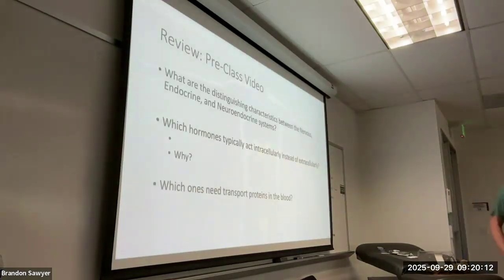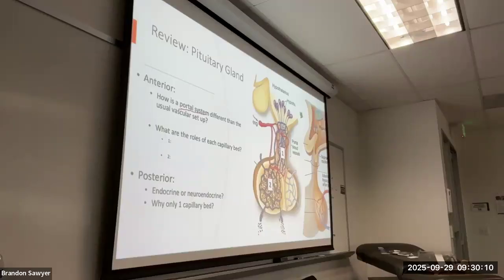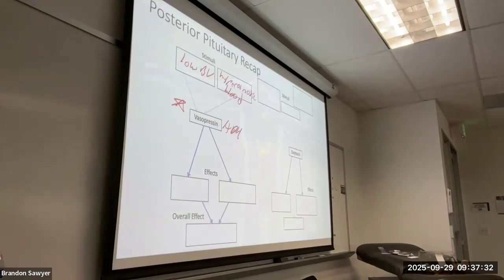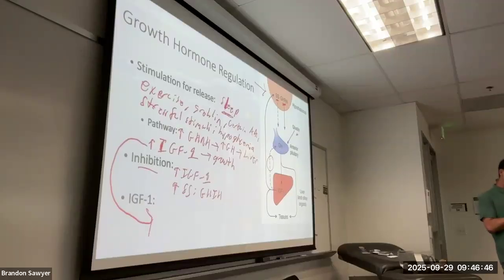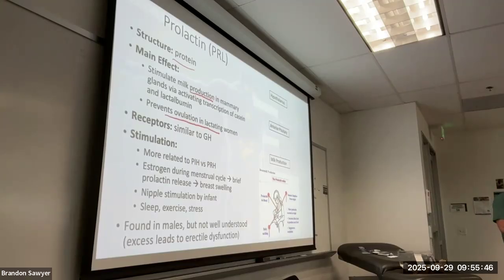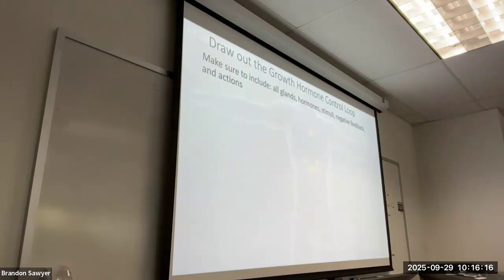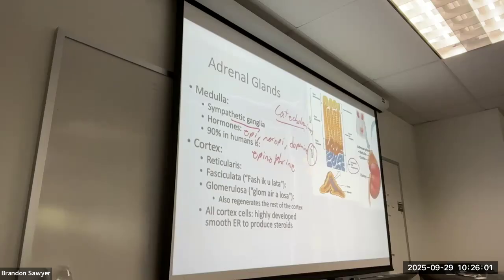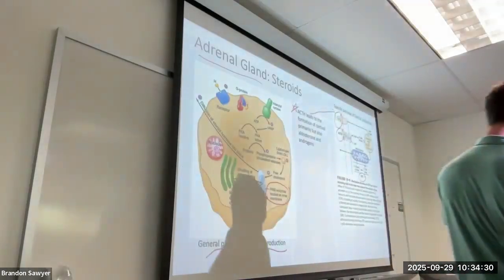MSM6002 9 29 25